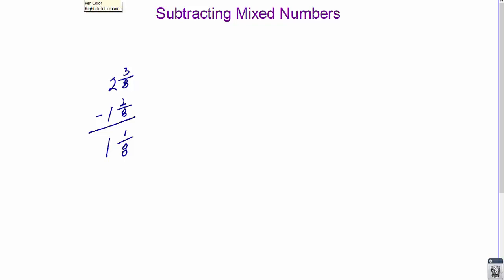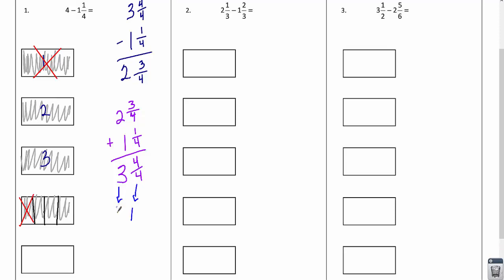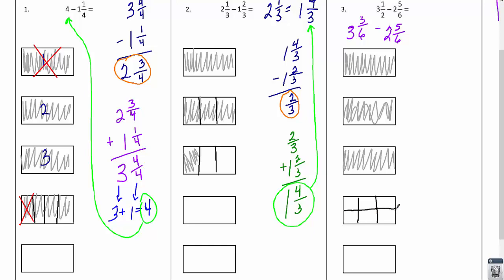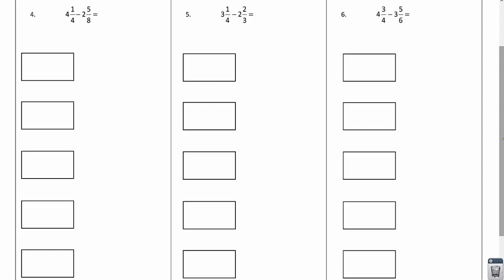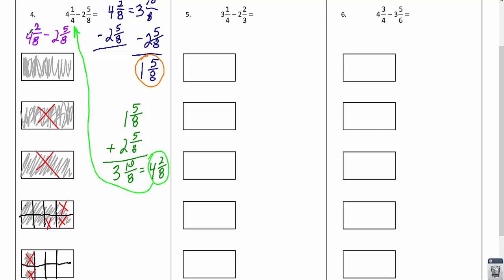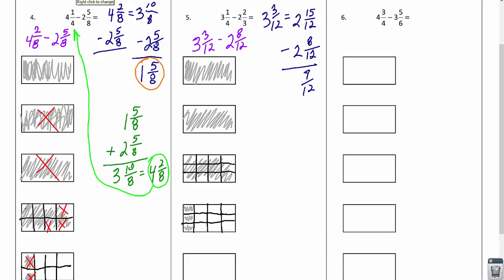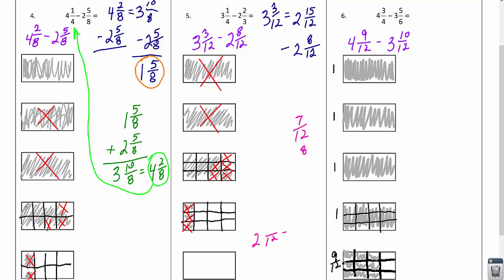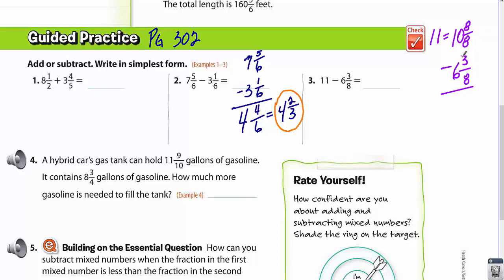Subtracting Mixed Numbers with renaming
Subtracting Mixed Numbers with renaming using a rectangle model